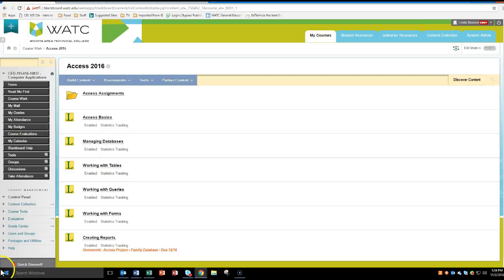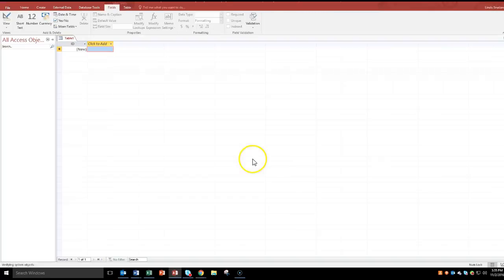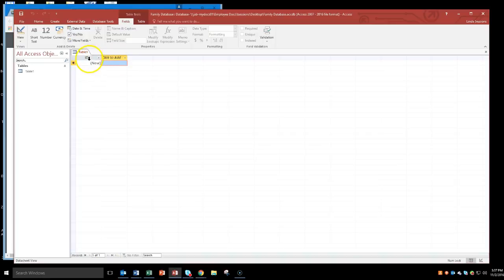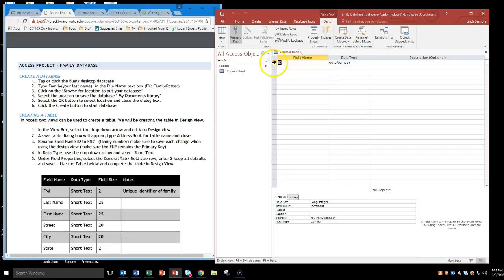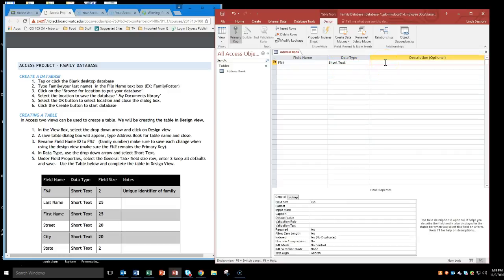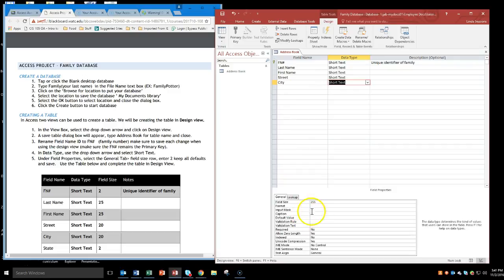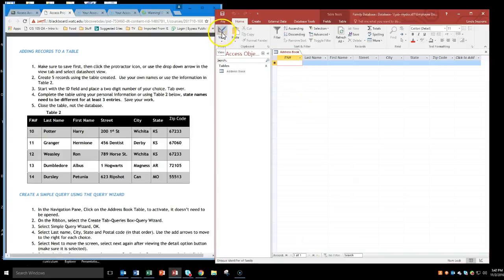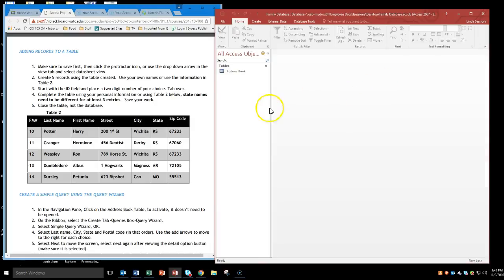Access Family Database - Creating a Table